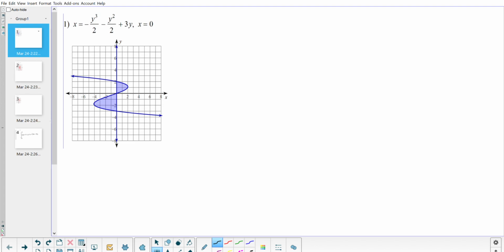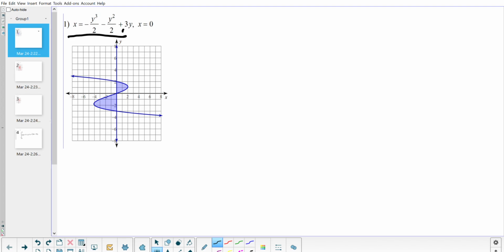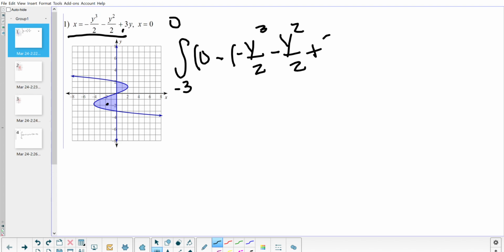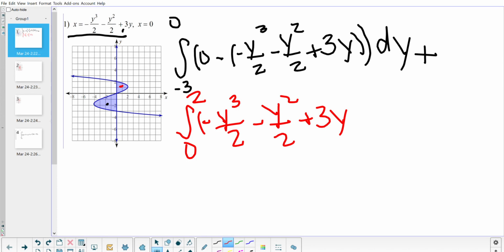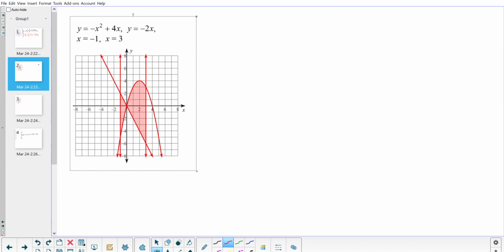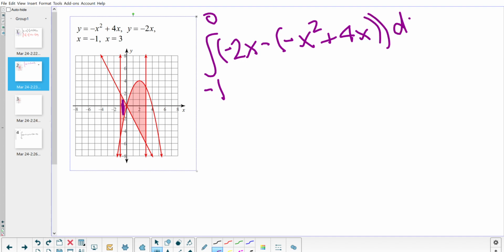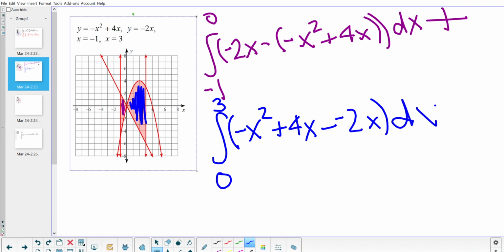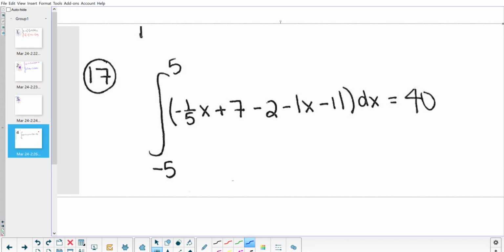Area Between Curves Review problems 1, 3, and 6